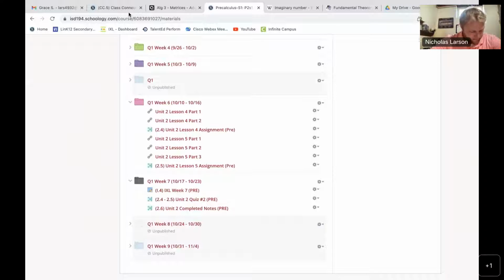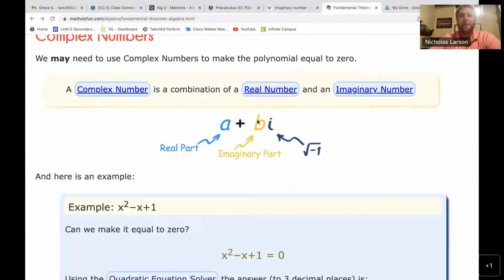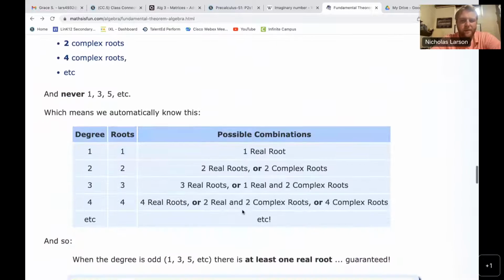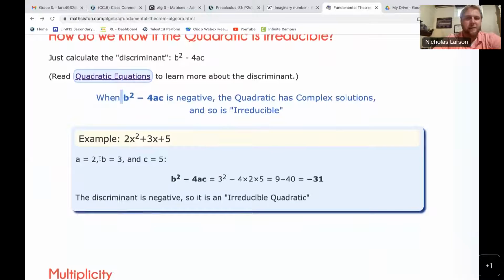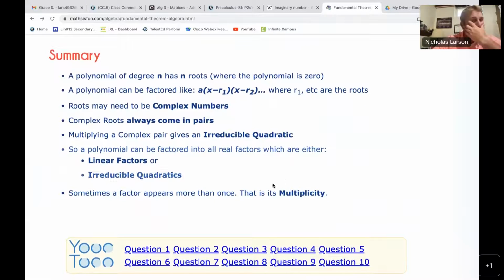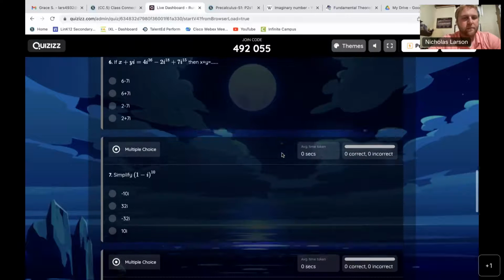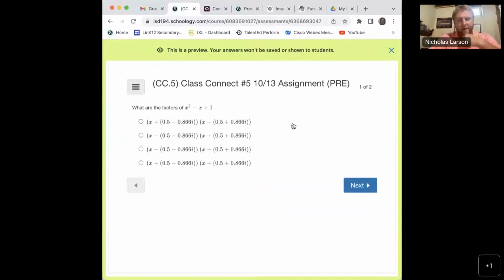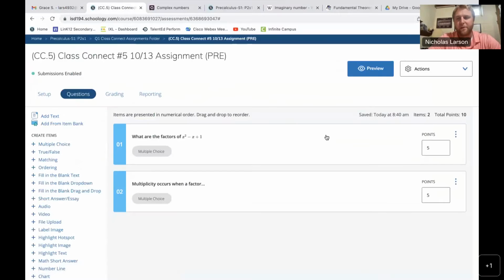Class Connect #5 10/13 (PRE)